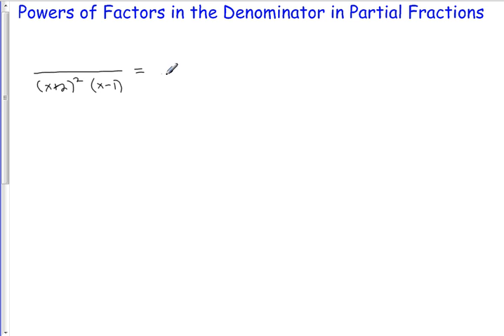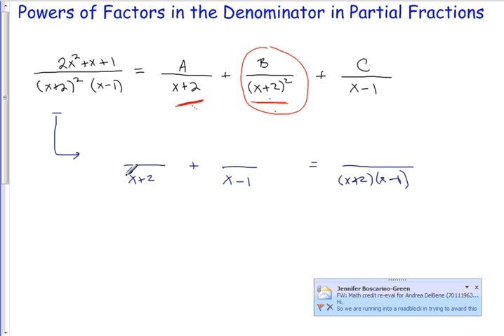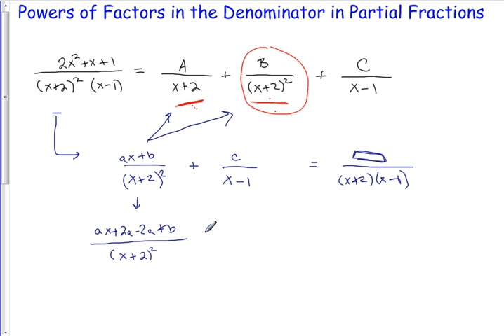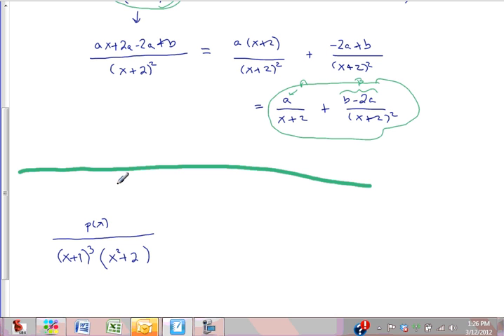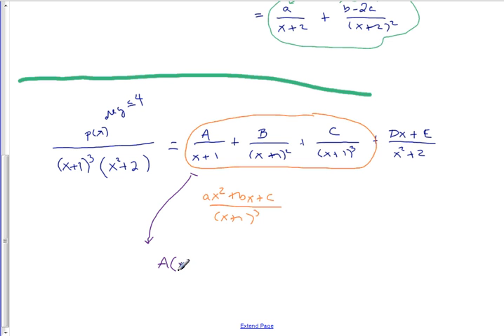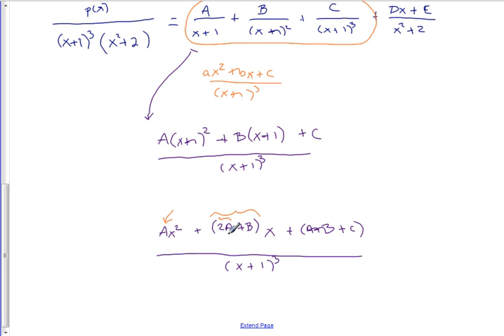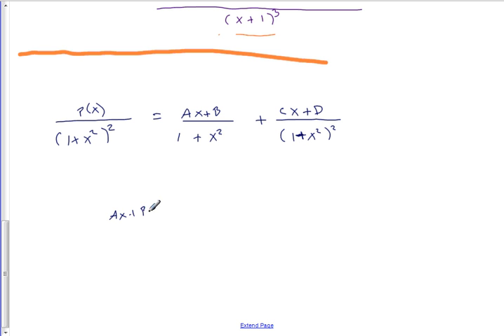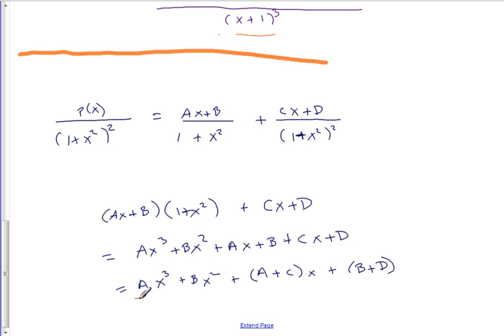Explanation of why we separtate partial fractions the way we do when there are powers of factors.wmv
This video is an explanation of why we separate rational functions whose denominators have factors raised to powers the way we generally do when using the integration method of partial fractions.  It was made for my calculus II class.  We had already done an example in class like the first of the three examples in this video.